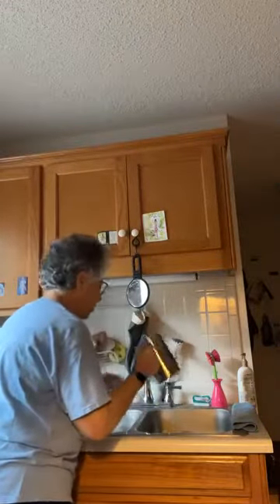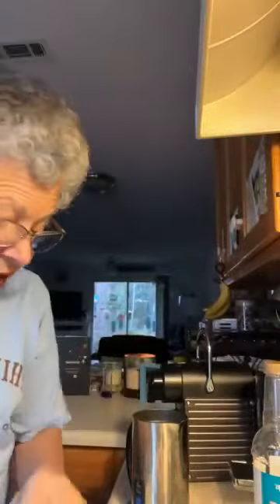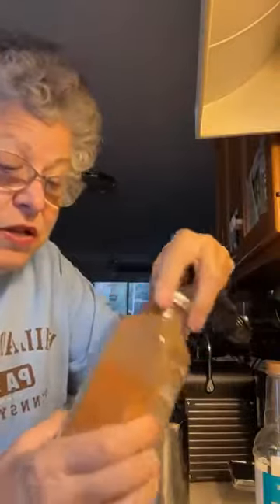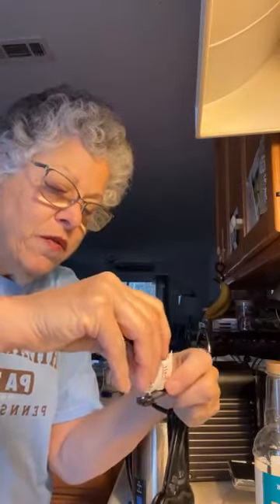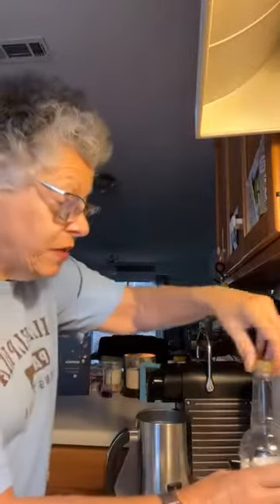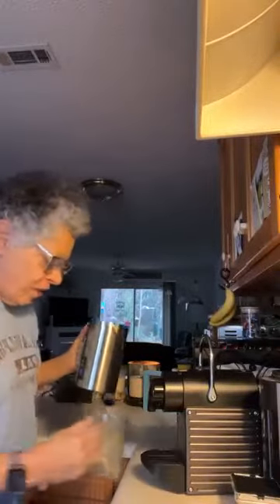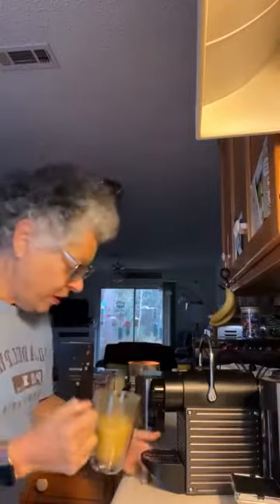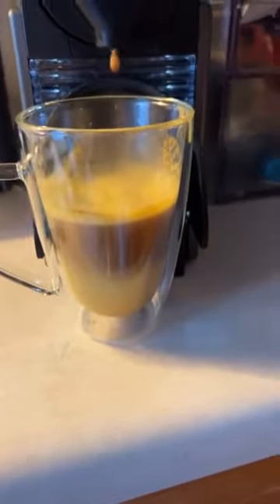Turmeric Latte WITH pepper! Woohoo!!!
With Palermo Kazaar (Nespresso original line)